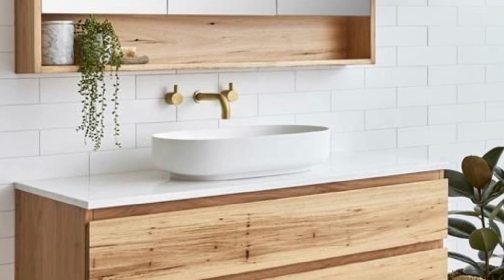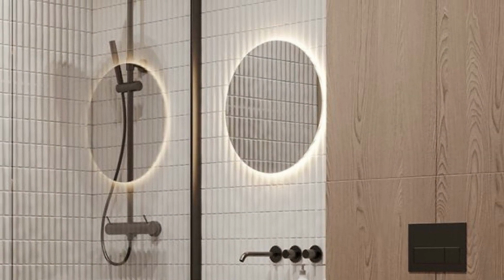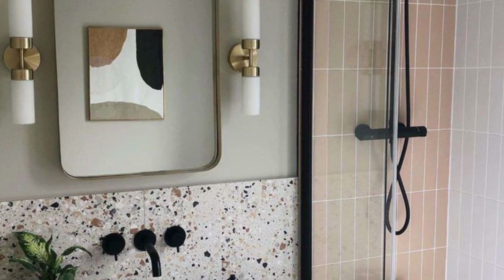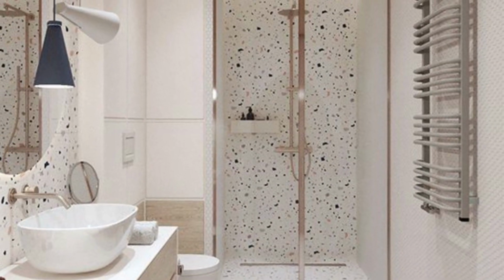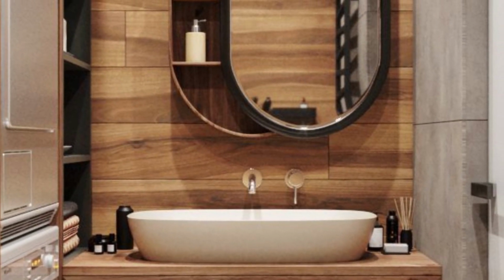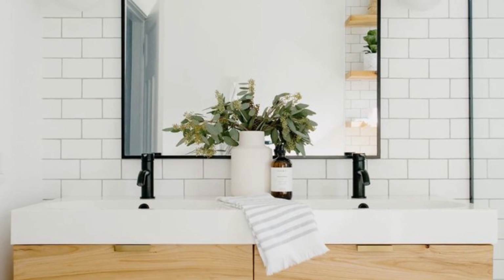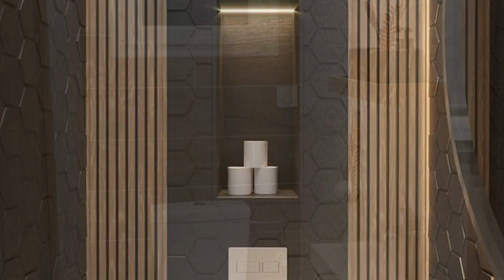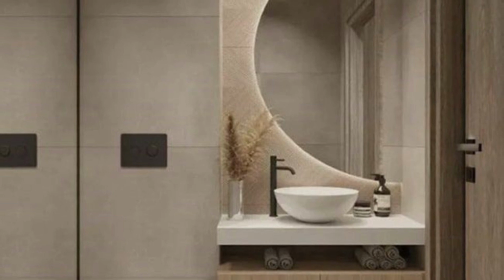Contemporary Bathroom Decor Ideas | Latest Home Interior Design Trends